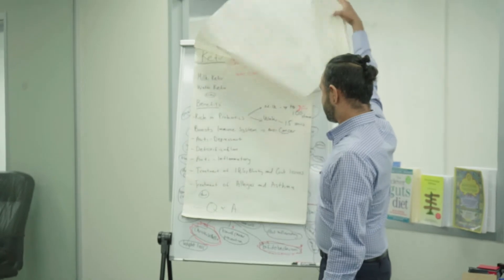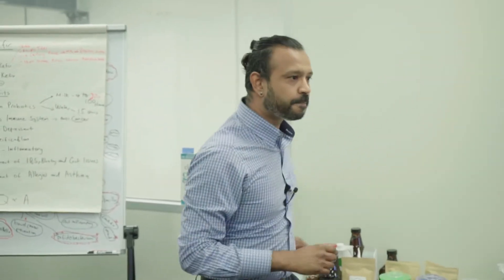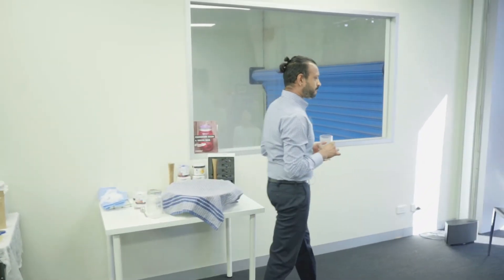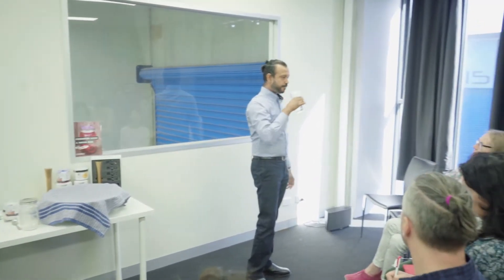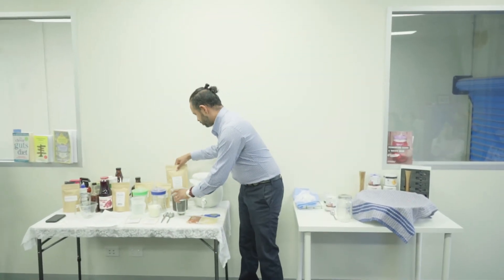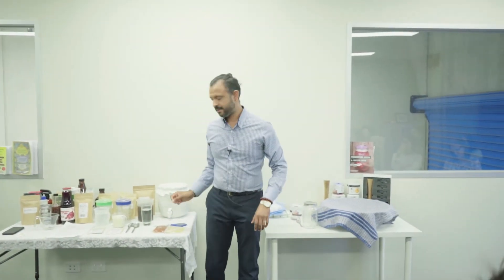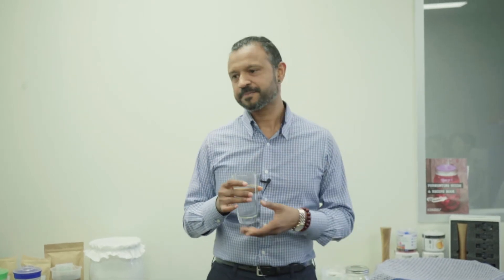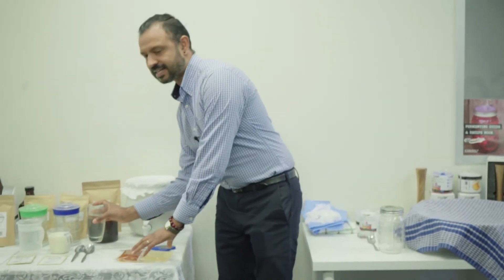The Power of Probiotics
In this video we cover probiotics, gut health and the microbiome. We cover how fermented foods like milk kefir and water kefir can help balance the bacteria in your gut.

00:10 Probiotic supplements
01:07 Fermented foods are mostly transient
01:36 Consistently consuming fermented foods
02:24 Boosting Akkermansia
02:53 How long to fast for
03:18 Where Kefir came from
03:58 Biofilms
04:09 How kefir came to the modern world
05:00 Benefits of milk kefir
05:16 Key species in milk kefir
05:54 Your body talks the language of food
06:50 Boosting the immune system
07:10 Pollen allergy and kefir
07:38 Difference between milk kefir and water kefir
09:00 Lactose intolerance and milk kefir
09:38 Using nut milk
10:14 High fat milk
11:25 Raw milk and enzymes
11:50 Demonstration